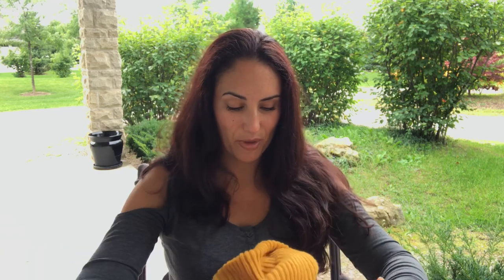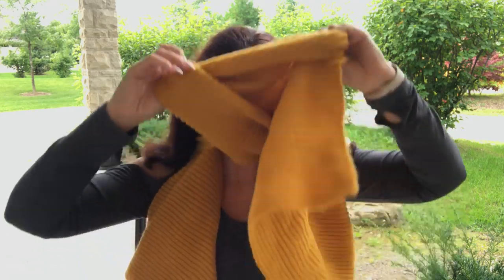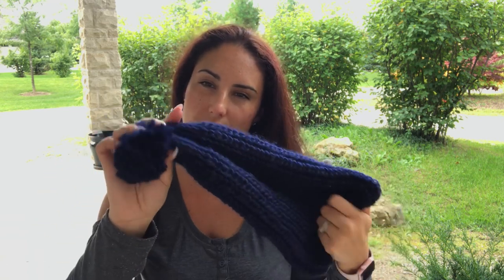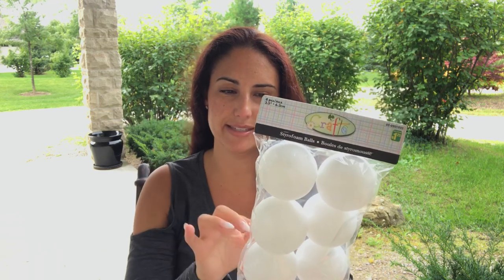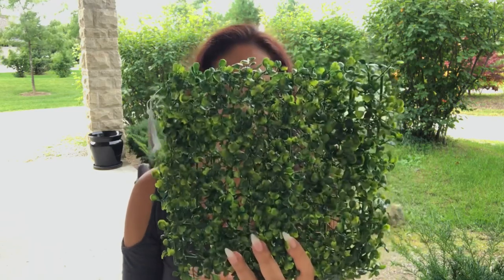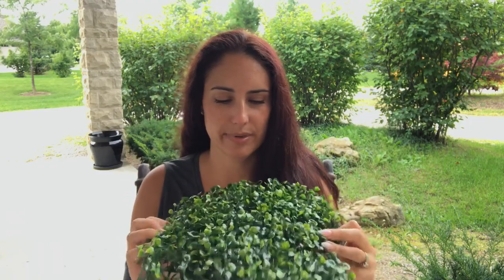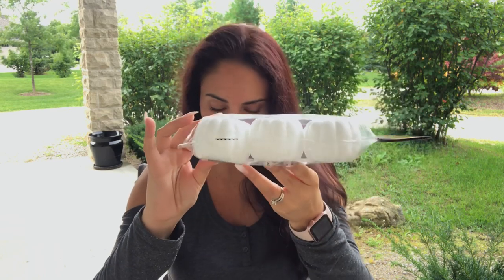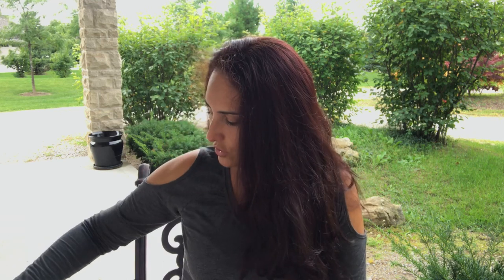Dollarama Haul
Hello everyone,

I hope you enjoy today's Dollarama haul. dollarama dollaramahaul classycraftingandparcels DOLLARAMA items, I found beautiful scarves at Dollarama today!

Receive your $40 Simply Earth Gift Card via this link and use the code: CLASSYFREE

If you would like to write to me:
Cambridge, Ontario
N3C 0E6
Canada

TopCashBack
GET PAID TO SHOP AT YOUR FAVORITE STORES:
Get a $10 sign-up bonus when you spend your first $25 using TopCashback with this

Cambridge, Ontario
N3C 0E6

Tools I use in my crafting sessions
We are Memory Keepers paper score board and trimmer
We are Memory Keepers Fuse Tool
Recollections heating gun
We are memory keepers crop a dile
TomBow mono liquid glue
Ink of Stella glitter brush
We are memory keepers quickstick
Novo smooth precision glue stick
Aleene’s Tacky Glue stick
Zig Zag 2 way glue
Ranger Liquid Pearls
Ranger Oxide Distress Ink
Ranger Distress Ink
E6000 Glue

We are Memory Keepers score board and trimmer
Recollections heating gun
Ranger Liquid Pearls
Ranger MINI Distress Ink
E6000 Glue with precision tips

Cambridge, Ontario
N3C 0E6
CANADA